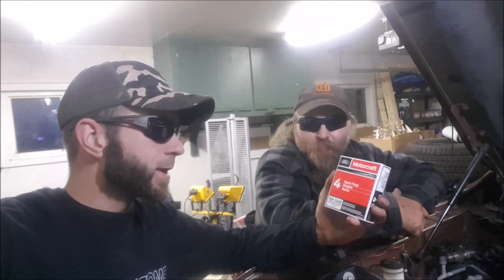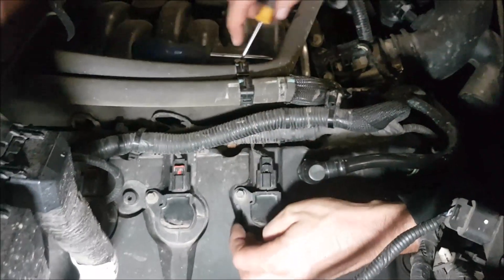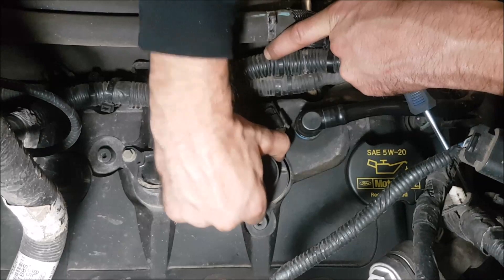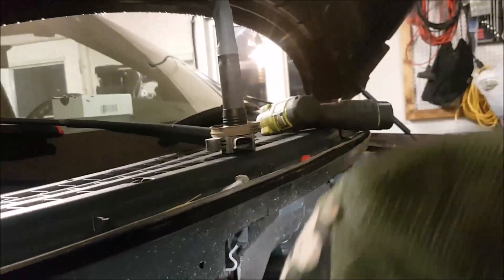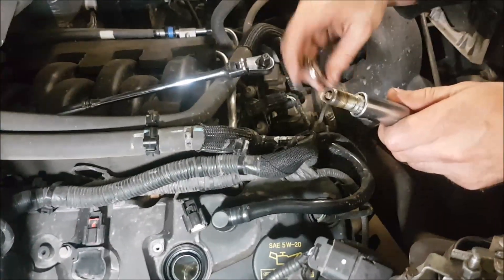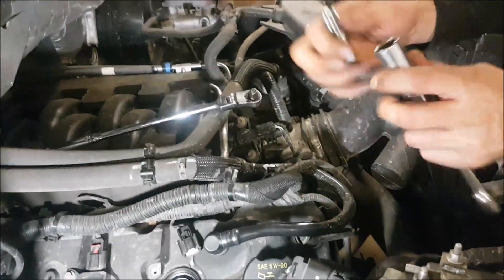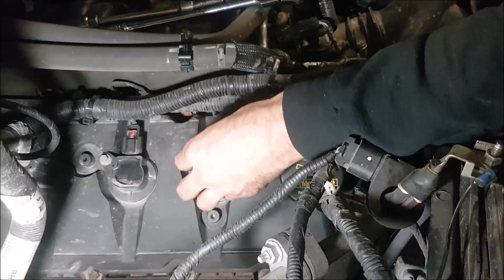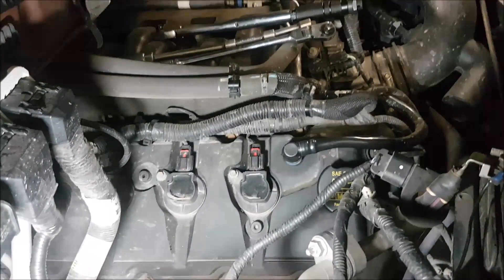How To Change Your Spark Plugs 2011-2017 Ford F150 5L Coyote Service Interval 96000km or 60000 Mi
How to change your spark plugs in your 2011 to 2014 Ford F150 5.0L.
Other models are similar.
For the few extra dollars Use Ford OEM Plugs. It will save you a headache in some scenarios.